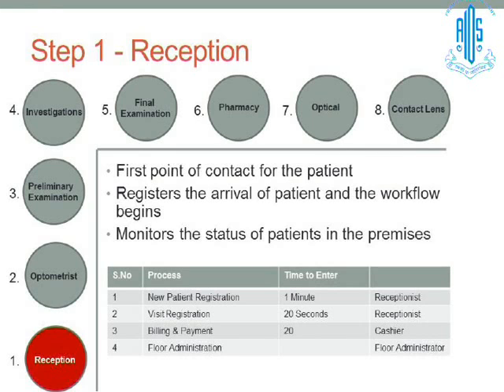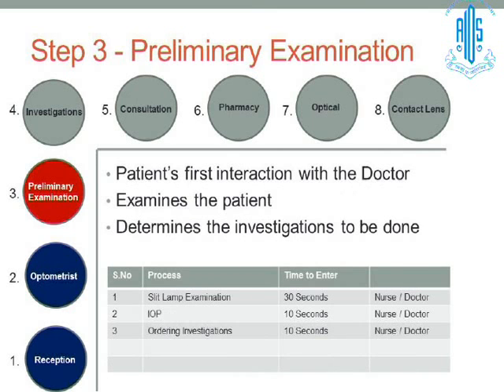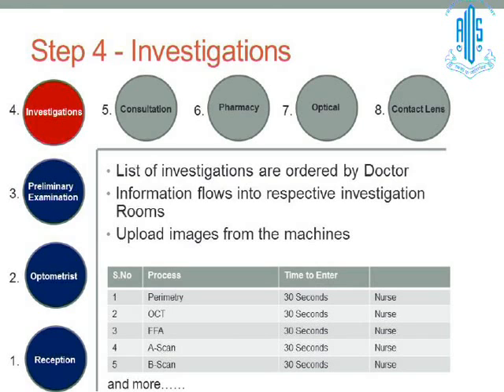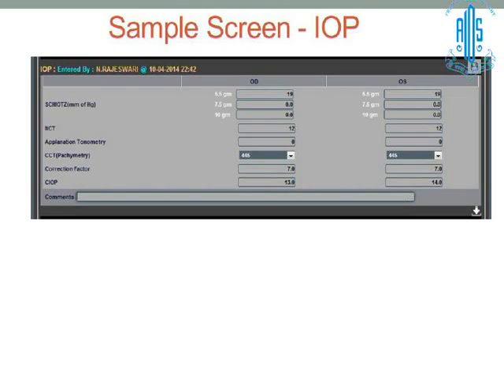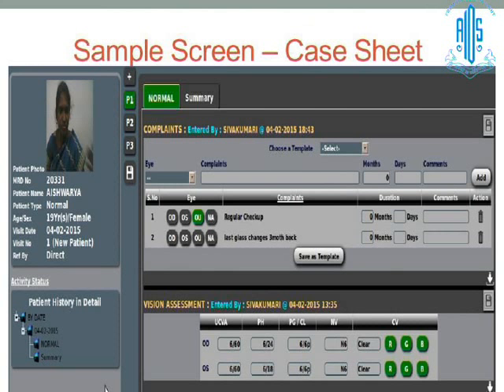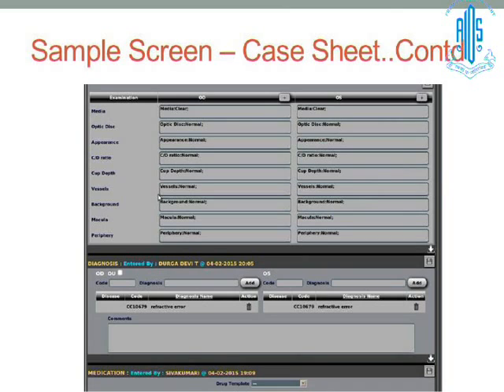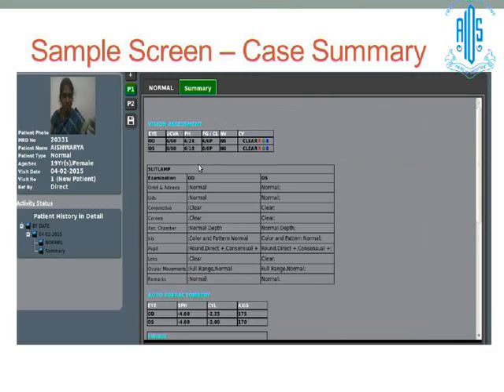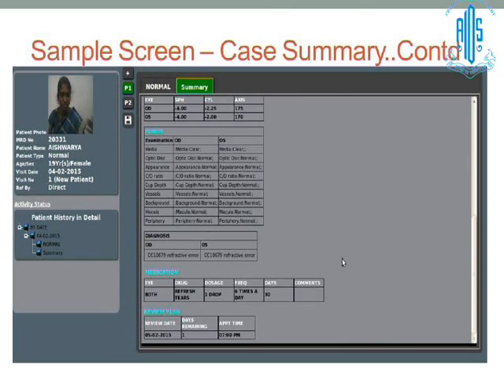Dr Rajeswari Narayanaswamy 2